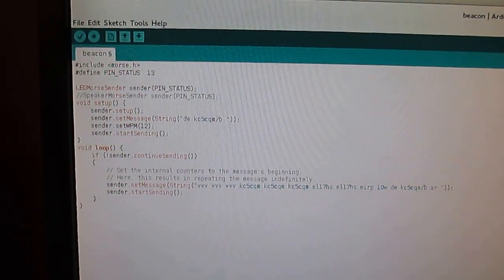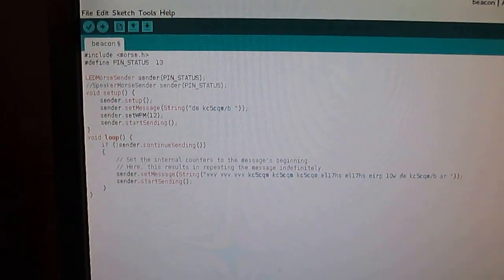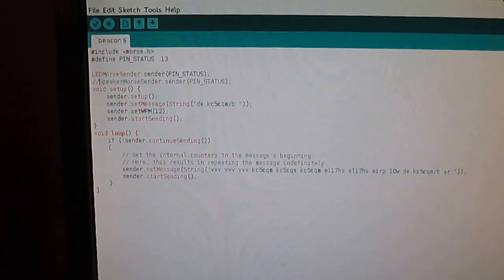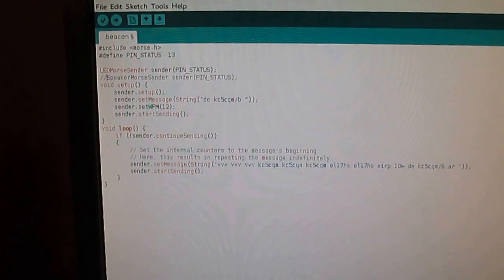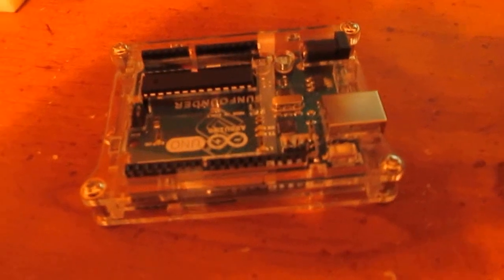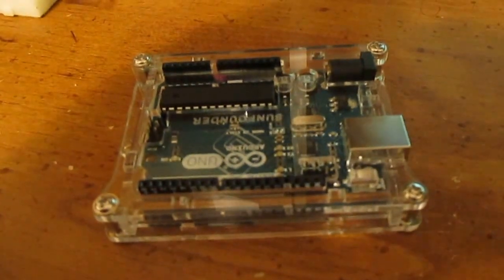Arduino CW Beacon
Using an Arduino as a true CW beacon controller.  The data pin (13) on the Arduino is connected through a 220 ohm resistor to the base of an NPN transistor.  The collector the NPN connects to the radio's CW port, and the emitter to the ground.  Both the radio ground and Arduino grounds are connected.  This transistor configuration allows the arduino's HIGH state to pull the radio CW port to ground, which activates it.

The arduino generates no audio in this configuration, simply +5 volts on pin 13 for on, 0 volts on it for off.